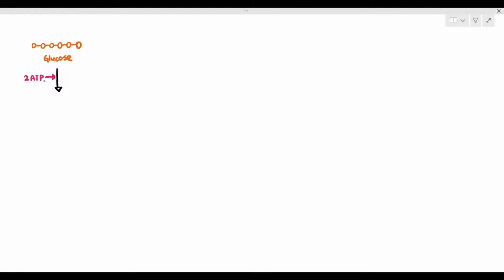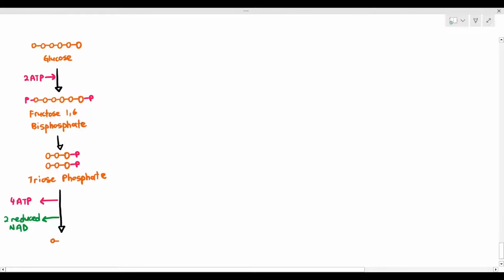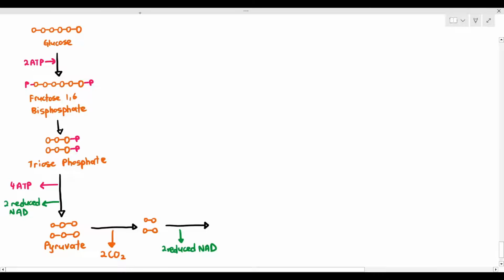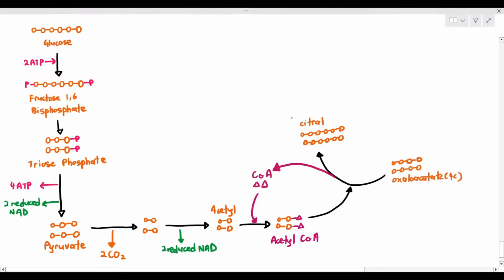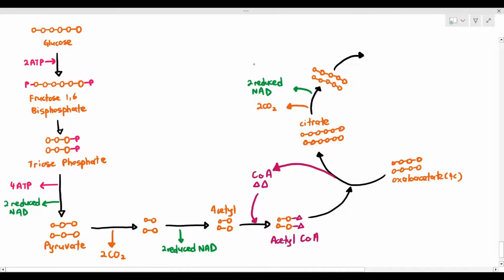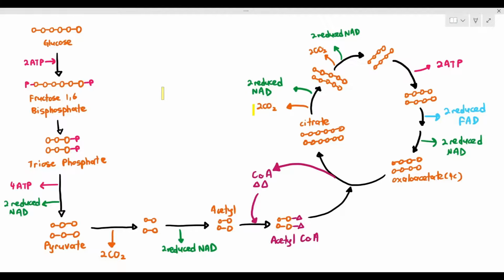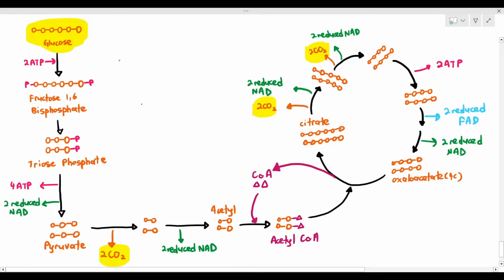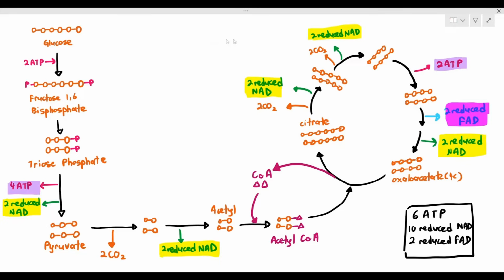12-8 Summary of Glycolysis, Link Reaction & Krebs Cycle (Cambridge AS A Level Biology, 9700)